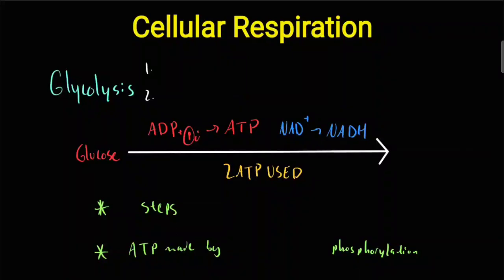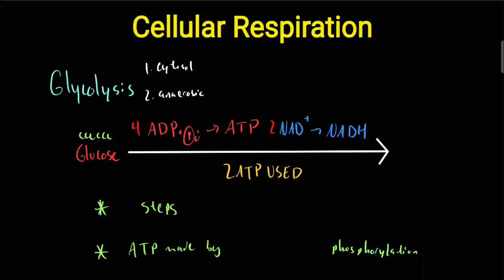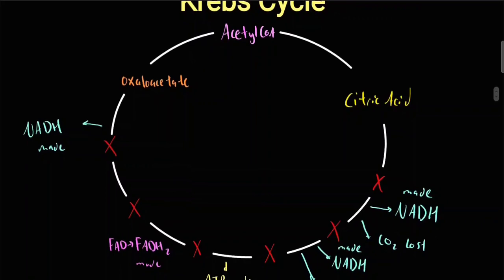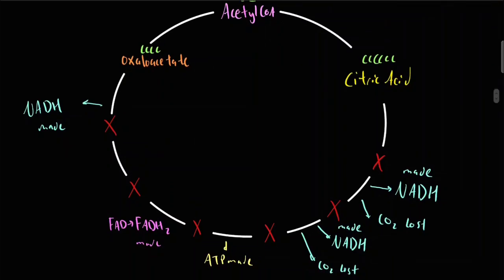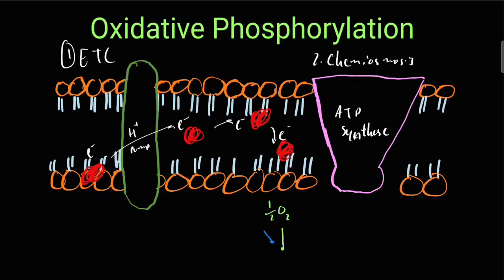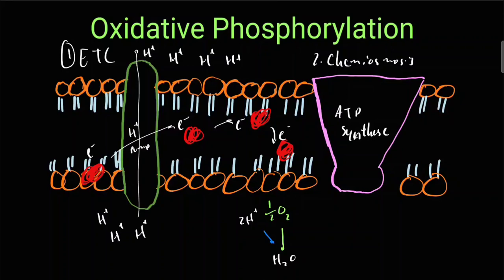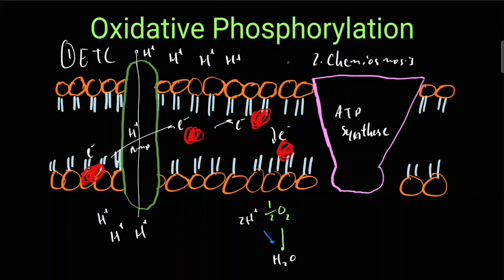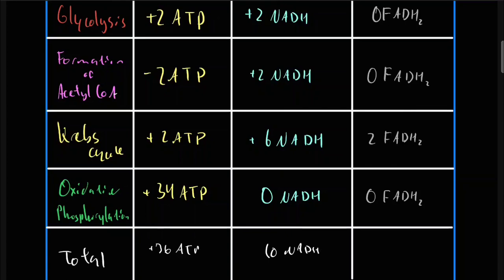Cellular Respiration SIMPLIFIED | AP Biology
The basics of Cellular Respiration: the combination of a 3 part series
Socials: